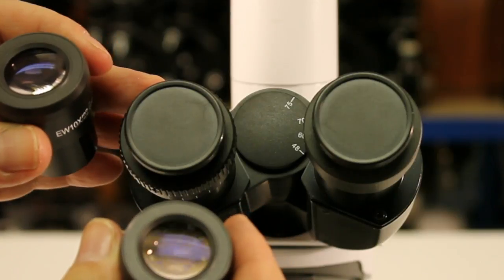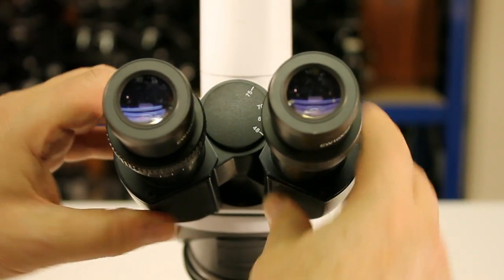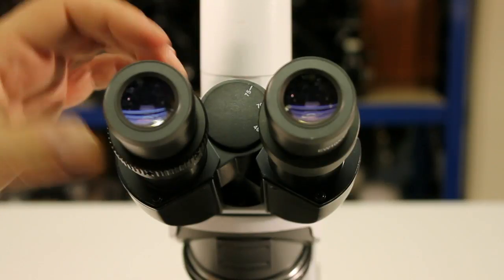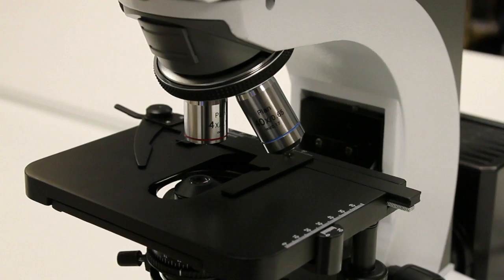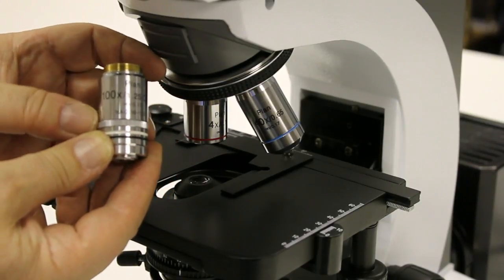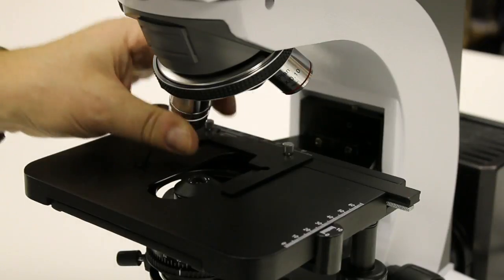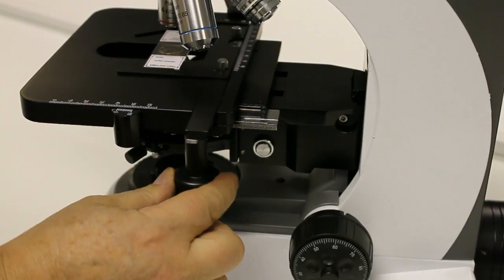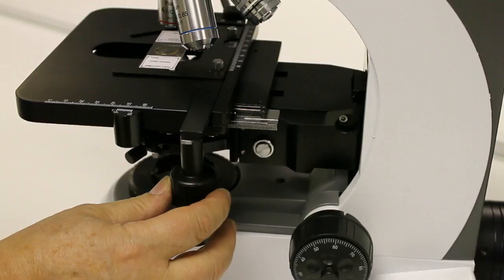Setting Up the Brunel Haemascope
The Brunel Haemascope is a Live Blood Microscope. This is an extract from the DVD 'Setting Up the Brunel Haemascope'